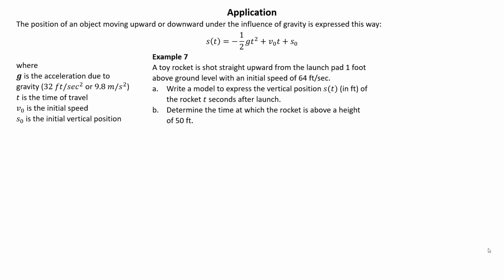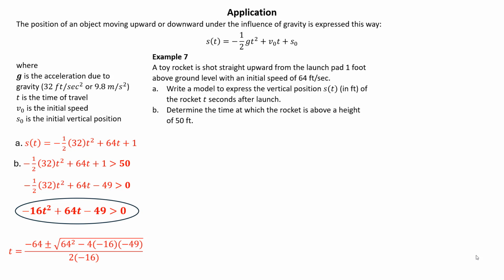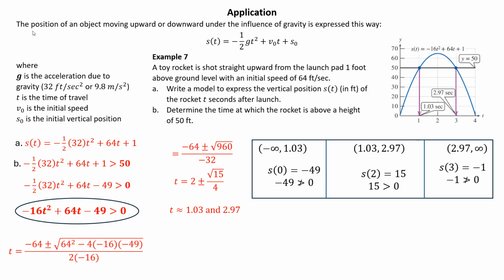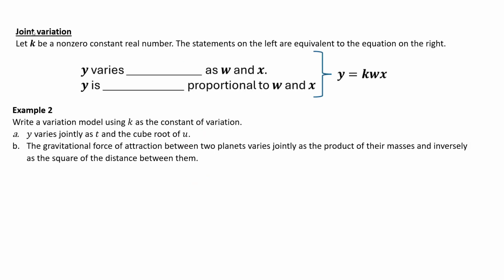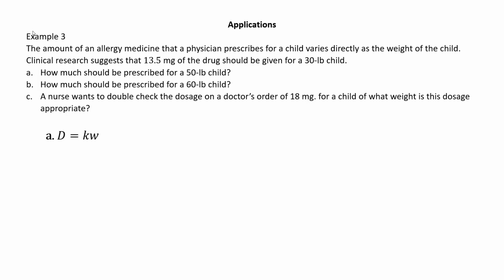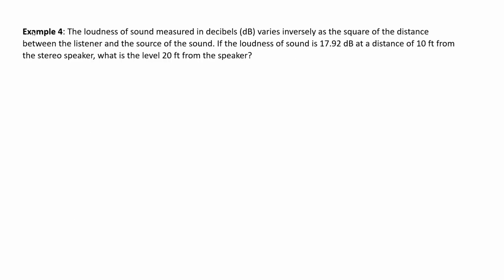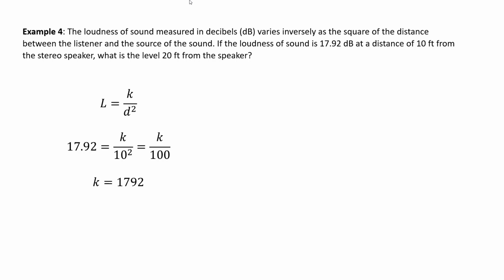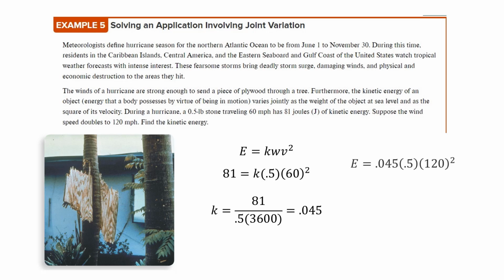Section 3 7